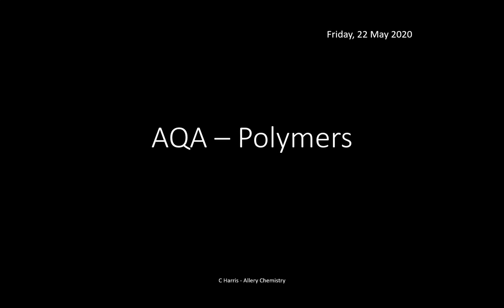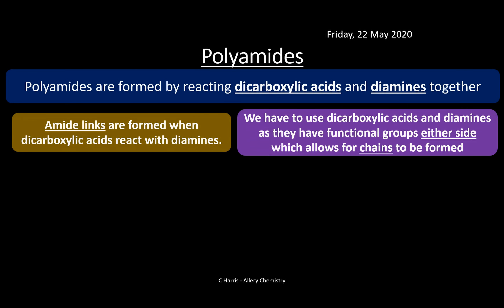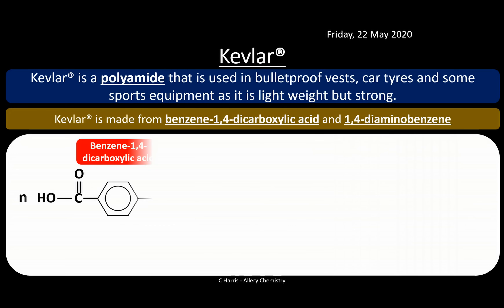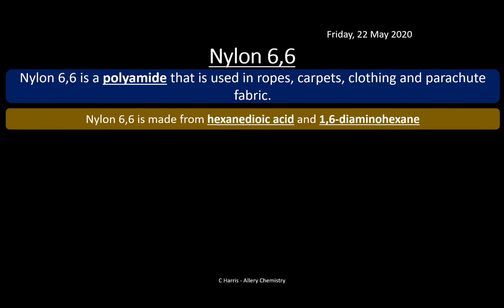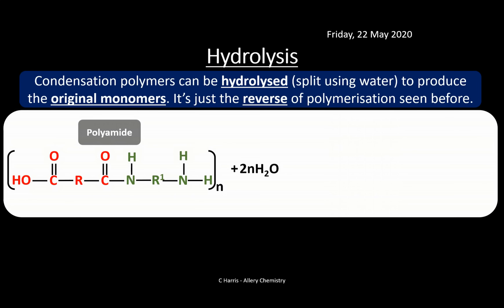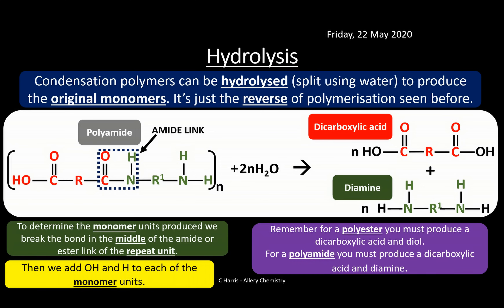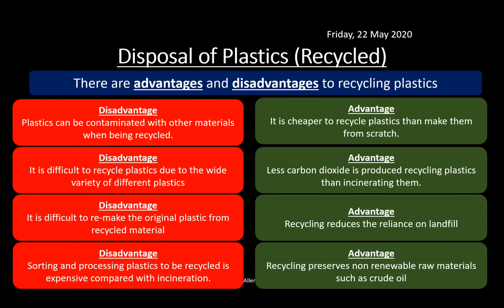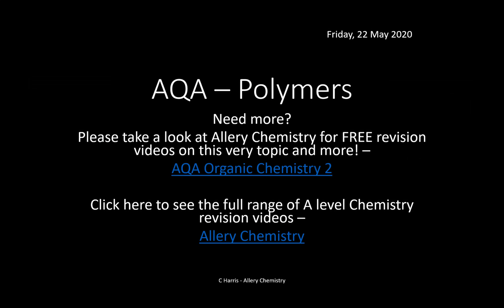AQA 3.12 Polymers REVISION